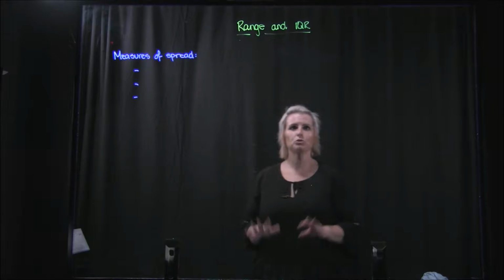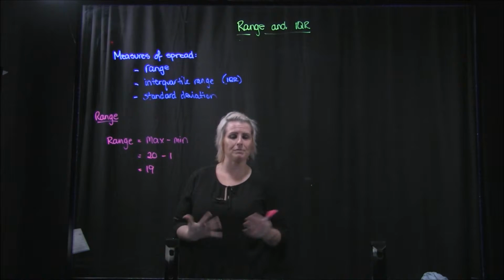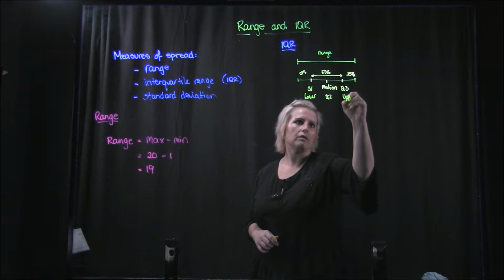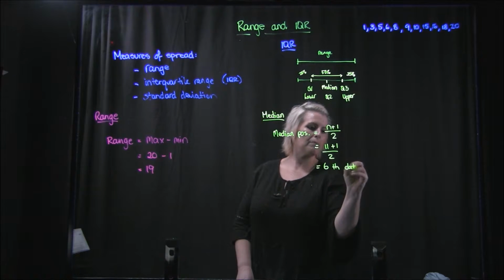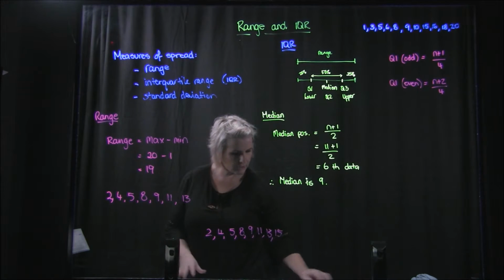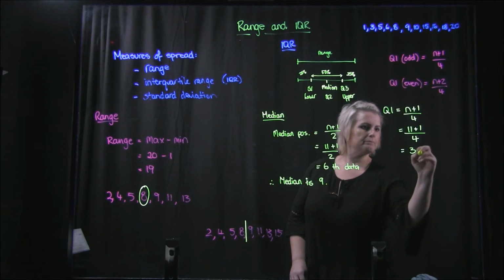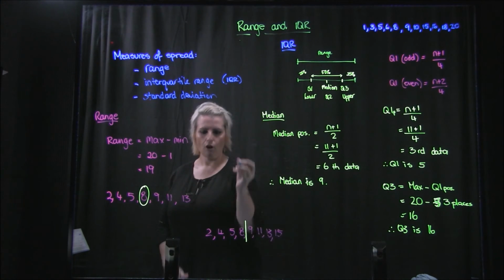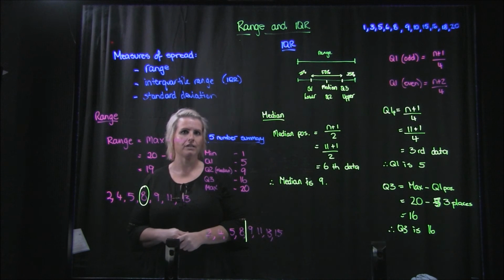Range and IQR